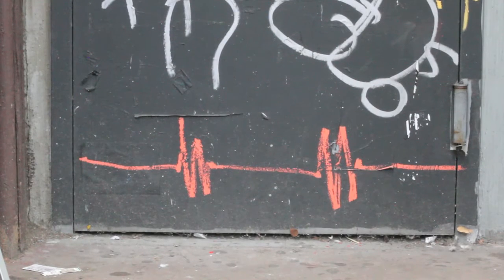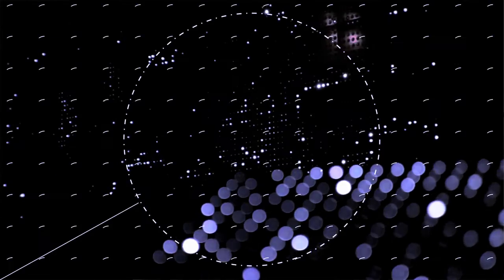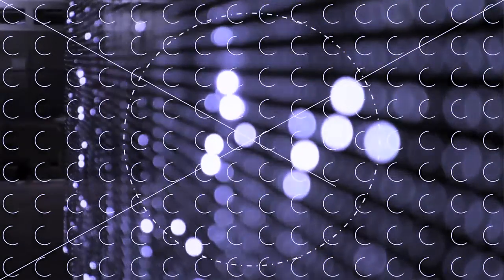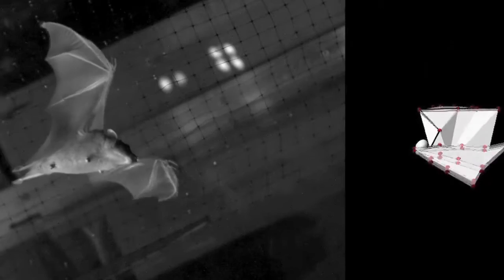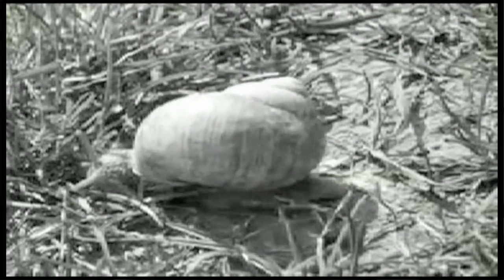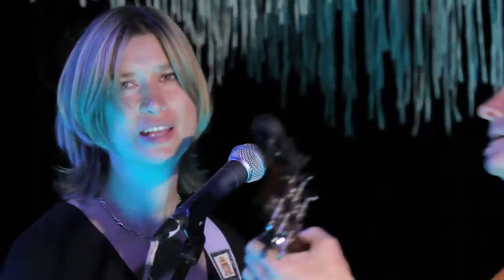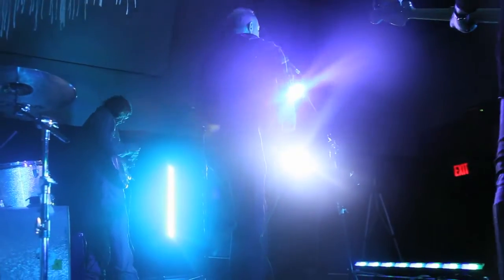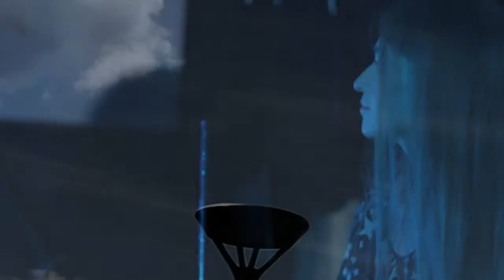My Mind's Eye - Epsiode 1 - The Mind-Body Problem / An interview with Ned Block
My Mind's Eye: A Series of Video Interviews.
Episode 1 - The Mind Body Problem: An interview with Ned Block,
Silver Professor of Philosophy, Psychology and Neural Science at NYU
nyu.edu/gsas/dept/philo/faculty/block/

Presented by Imagine Science Films

Host: Joseph LeDoux.
Writer-Director: Alexis Gambis.
Producer: Rose Meacham.
Camera: Alejandro Meija.
Administrative Support: Will Chang.
Production Assistants: Danabelle Ignes, Janna Kyllastinen, Rodolfo Fermin.
Ambient Score: Christopher Libertino.
Visual Imagery: Rose Meacham.
"My Mind's Eye" video shot at Cameo in Williamsburg, Brooklyn.
Playing on the video were:
Joseph LeDoux, rhythm guitar & vocals,
Amanda Thorpe, bass & vocals,
Tyler Volk, lead guitar,
Daniela Schiller, drums.
The song 'My Mind's Eye' was released on the Amygdaloid's EP, All in Our Minds (2011).
Jeff Peretz, producer, lead guitar & percussion.
Recorded at Headgear Recording, Williamsburg, Brooklyn.
Copyright by Joseph LeDoux Music ASCAP.
Special Thanks:
Emotional Brain Institute
cns.nyu.edu/ebi/
Imagine Science Films